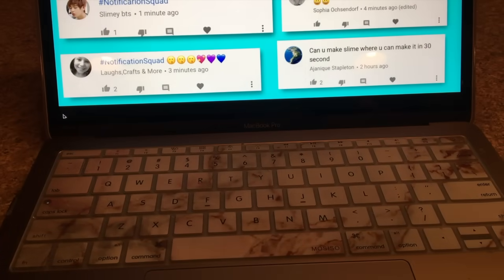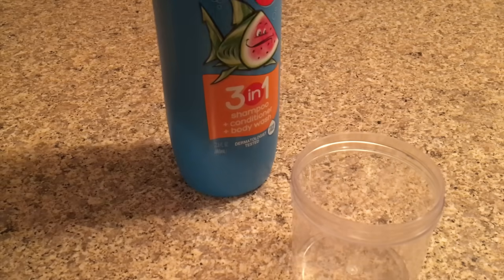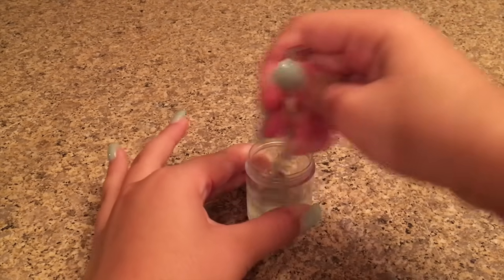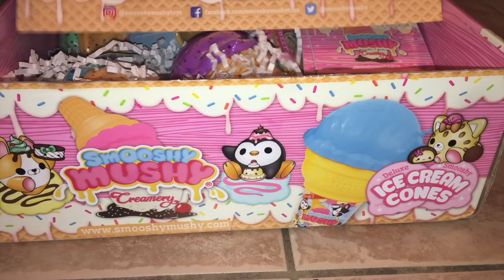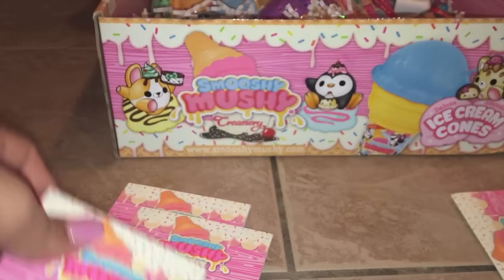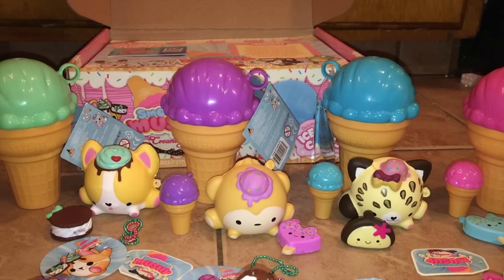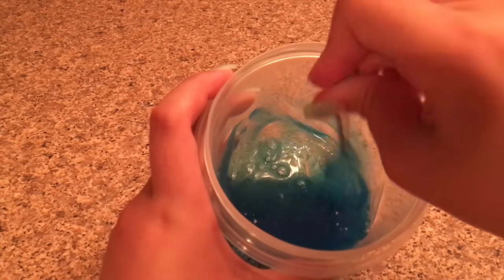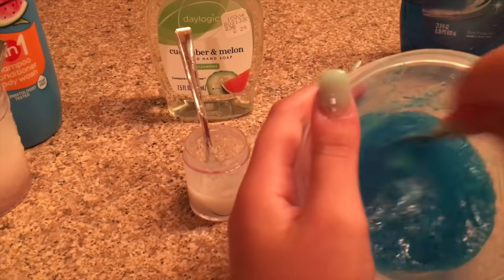No Glue Slime Recipes That Only Take 30 Seconds To Make!!